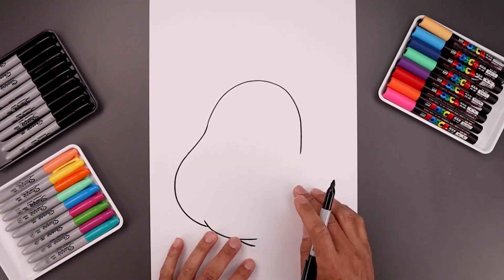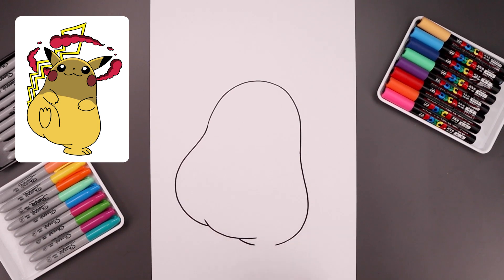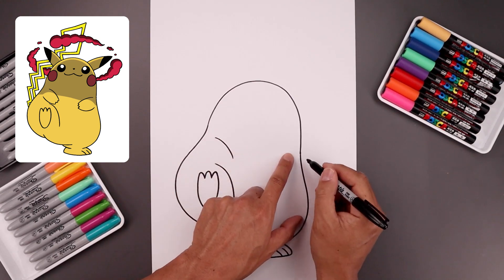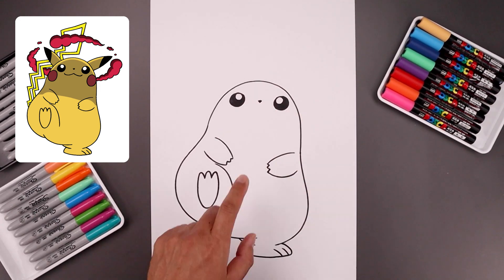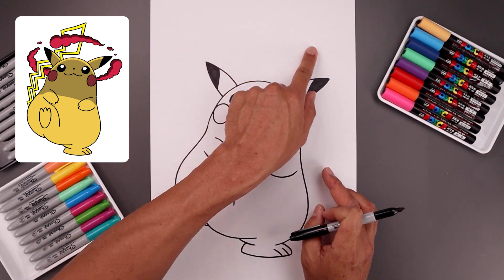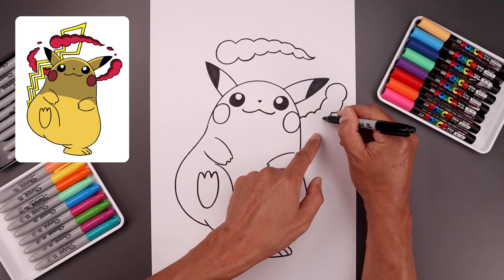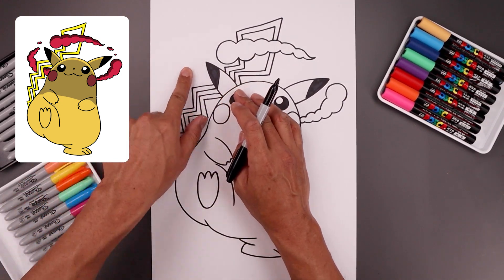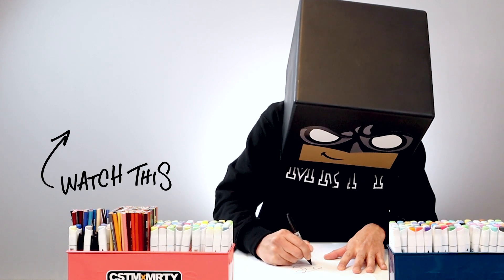How To Draw GMAX Pikachu | Pokemon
Learn how to draw GMAX Pikachu from Pokemon.

Sketch Supplies:
2mm Mechanical Pencil with 2B lead

Drawing Supplies:
Sharpie Markers